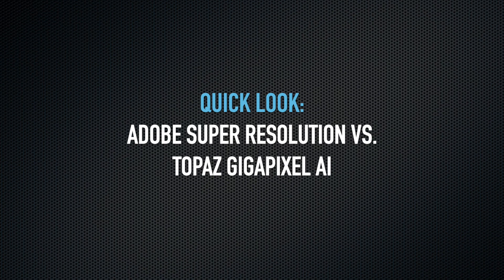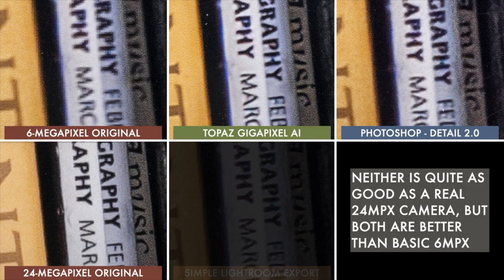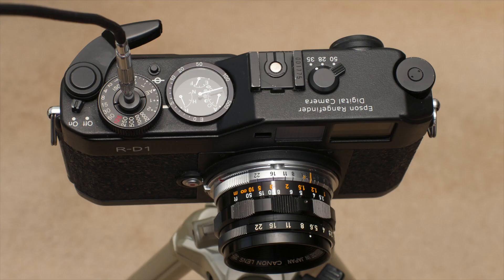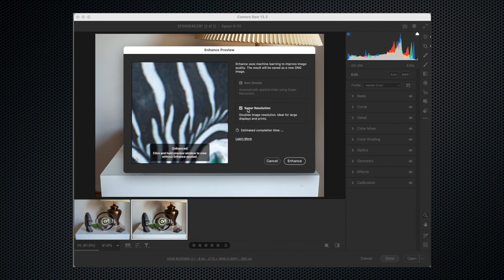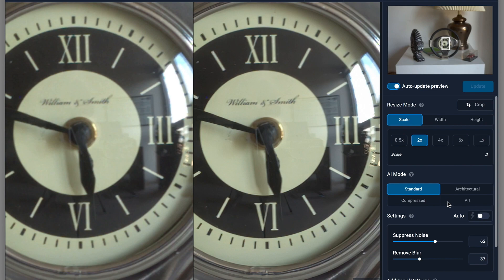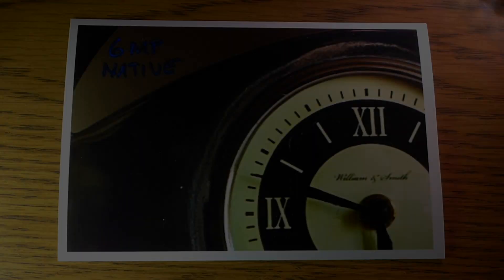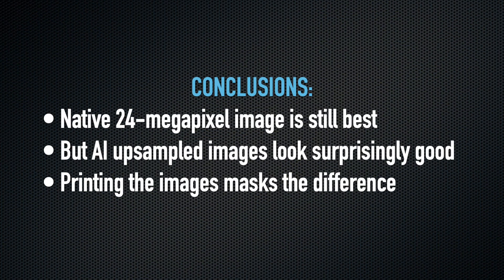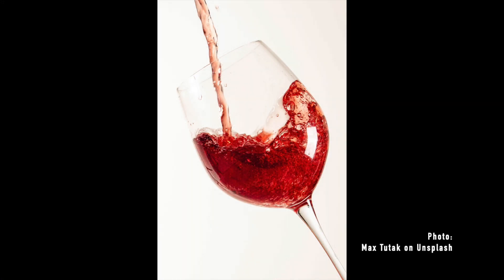Quick Look: Adobe Super Resolution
There's a new artificial intelligence game in town. Can it help my 6-megapixel Epson R-D1 punch it out against 24-megapixel cameras when it comes to print quality?
Here's a link to that Adobe blog article about Super Resolution... the section about how they trained it is pretty interesting:
And here are some JPEG conversions of old Epson R-D1 photos upsampled with Adobe Super Res. I didn't supply any comparison photos, because the point isn't to compare them to the 6-megapixel versions... the point is, if they were your photos, would you be satisfied with the conversions in terms of artifacts, transition between in-focus and out-of-focus areas, etc.?